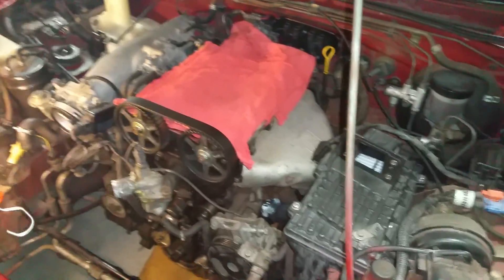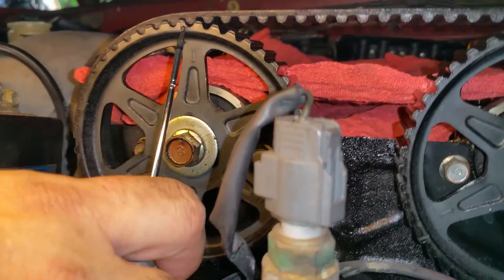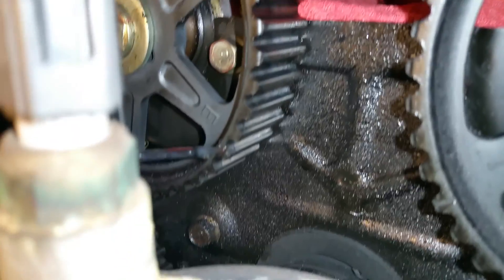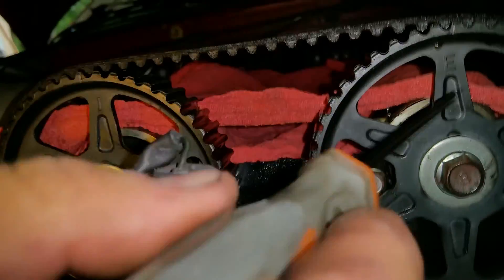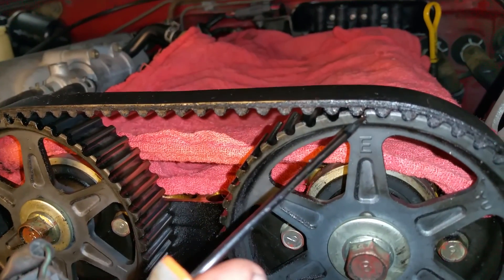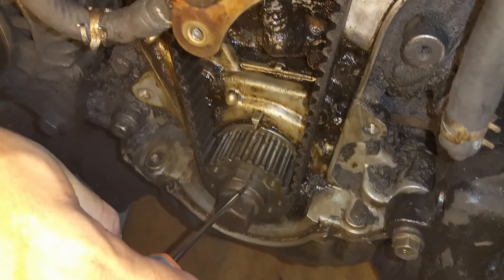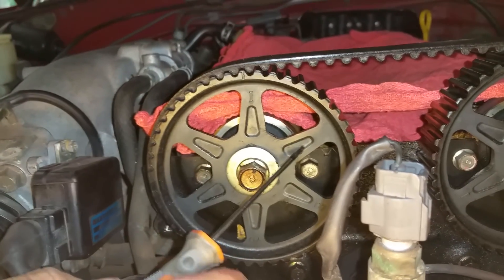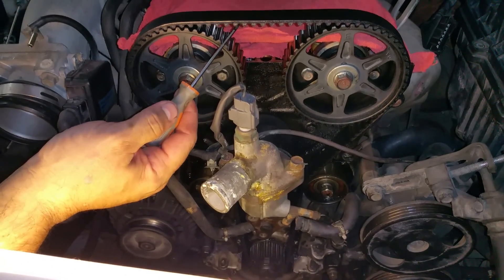Checking timing 1990 miata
The plot thickens